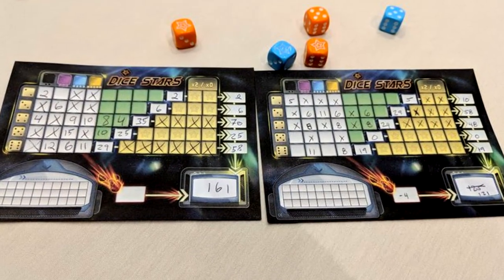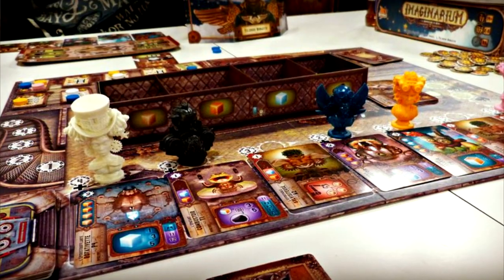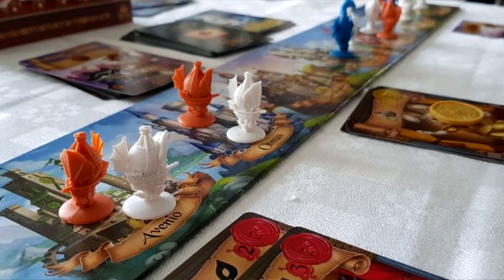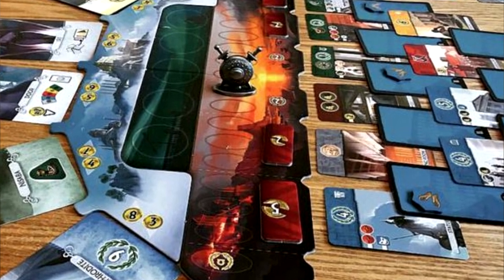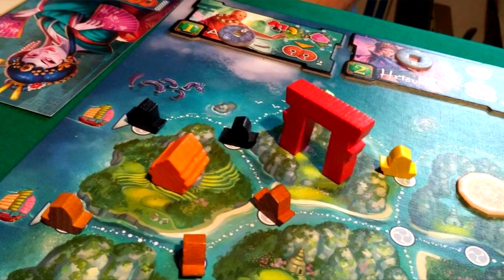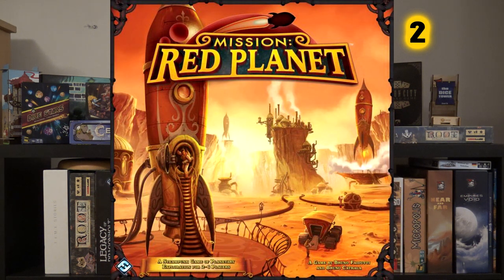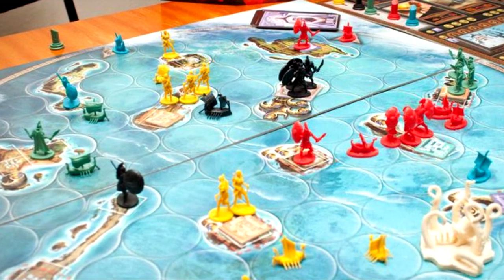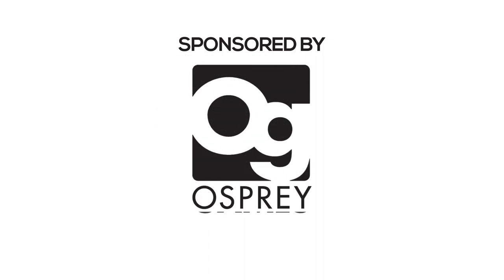TOP10 Bruno Cathala Games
NB! Sorry about #2, it's totally my mistake during editing! Dunno how I missed that!!! :(

This is all about Bruno Cathala and my favorite games he has designed/co-designed!

Golden Würfel Medal - 23/25